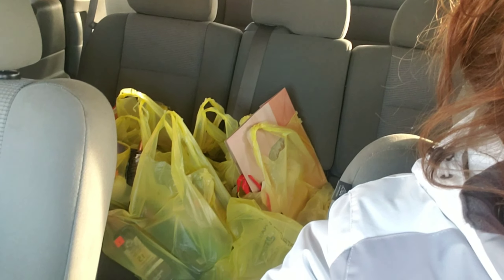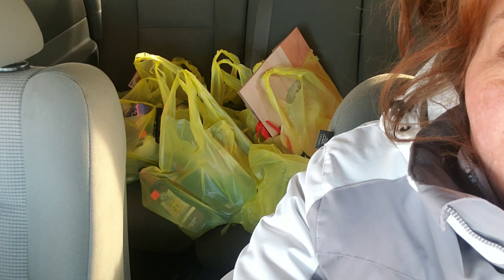Run! Surprise penny items at Dollar General!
Harvest decor/stationary/paper plates/napkins are all pennied.. but so are some other things not on the list!!! Hurry dont miss out! Head to your Dollar General and grab those pennies!!